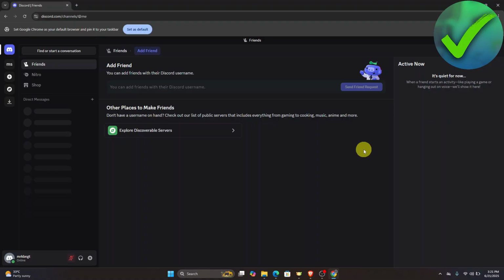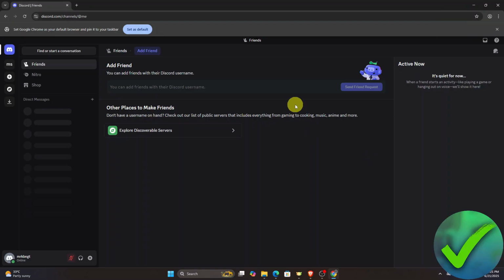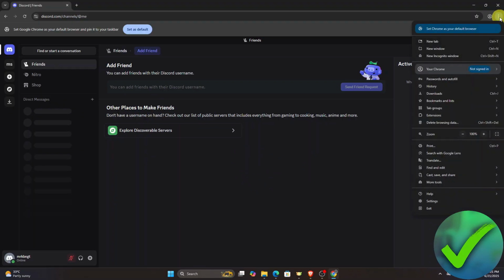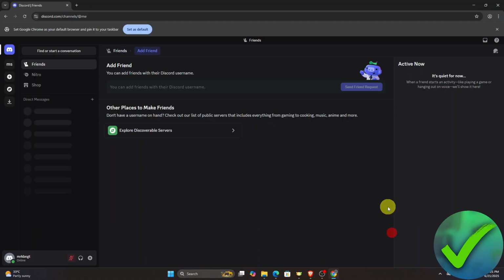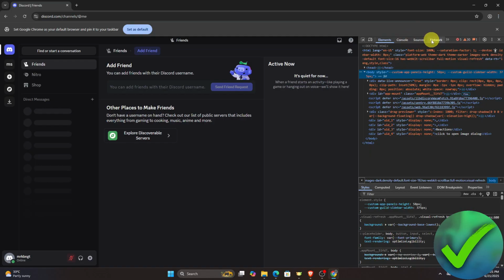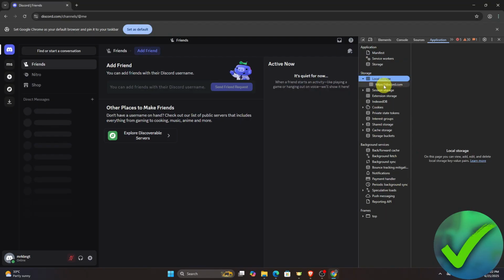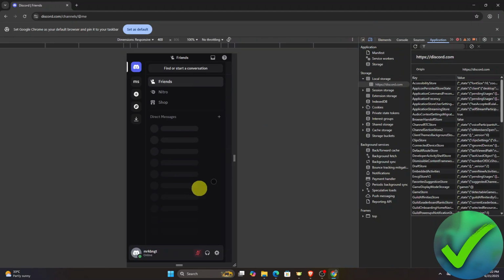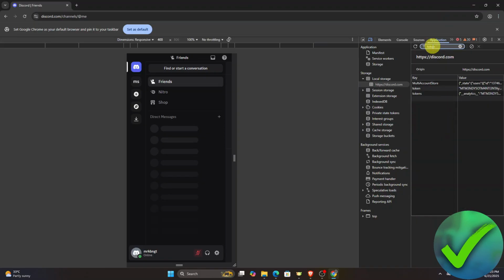How to Get Discord Token (2025) | Full Guide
In this video I show you how to Get Discord Token 2025

Do you want to know how to login with discord token 2025? Then I'll show you how to get your discord token easily.

This is a step by step Discor tutorial on how to find your discord token and how to get discord token on mobile